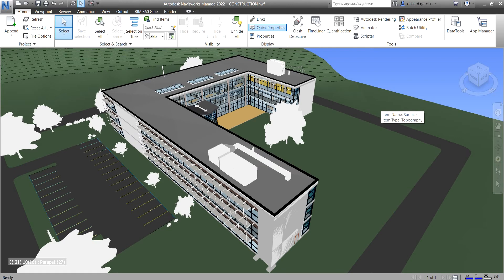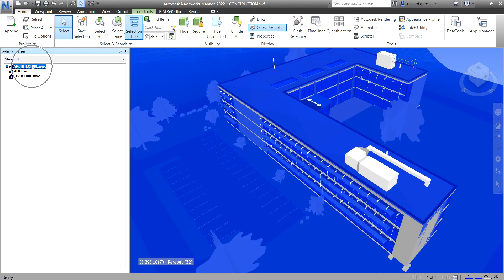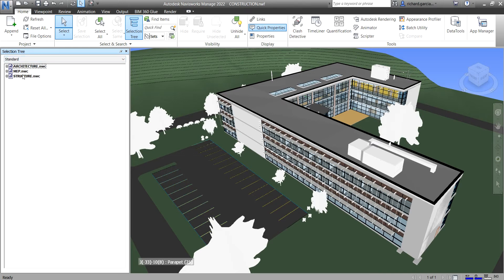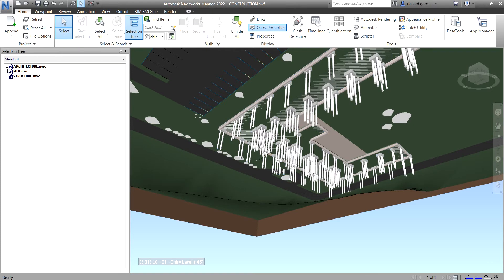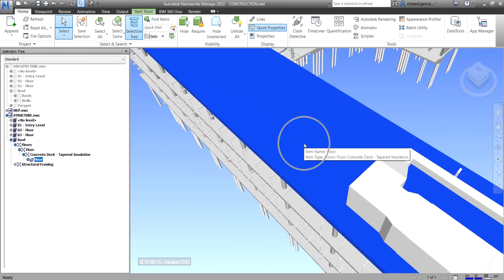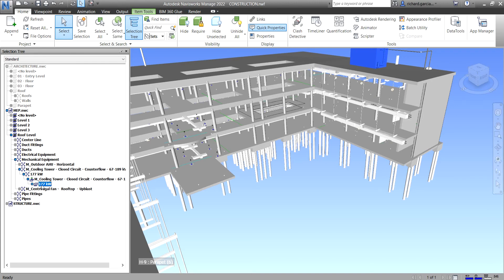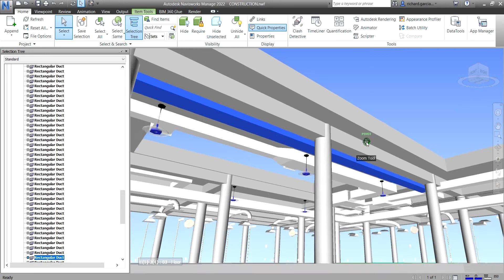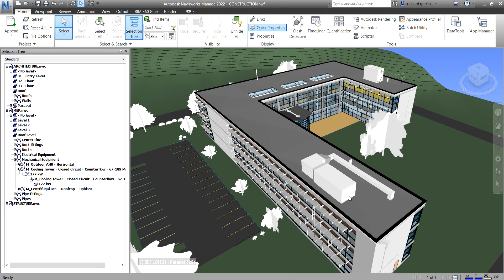NAVISWORKS MANAGE 2022 TUTORIAL LESSON 14: HOW TO HIDE AND UNHIDE ELEMENTS